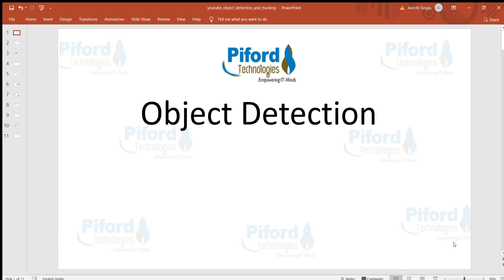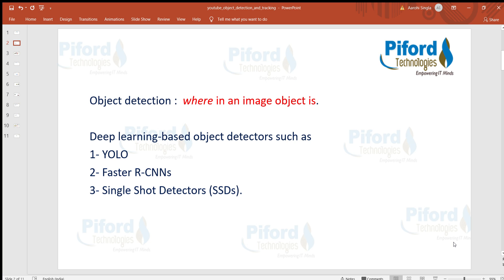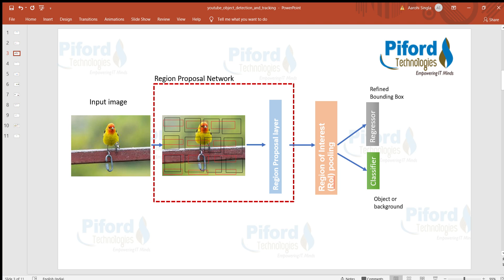1 Object Detection Using Faster R-CNN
Follow the steps below to complete the Faster R-CNN tutorial

Dataset used is Imagenet. This is the dataset used in this tutorial.

Using the previous mail codes and videos, just understand the concepts.  But to implement the whole algorithm use the code which I have mentioned in this email and follow the video link mentioned below.

A Faster R-CNN object detection network is composed of a feature extraction network which is typically a pretrained CNN. This is then followed by two subnetworks which are trainable.
The first is a Region Proposal Network (RPN), which is, as its name suggests, used to generate object proposals and the second is used to predict the actual class of the object.

The architecture of Faster R-CNN is complex.
We provide input image, from which we want to obtain:
              a list of bounding boxes.
              a label assigned to each bounding box.
              a probability for each label and bounding box.

We will use VGG as a base network for extracting features.

Anchor Boxes:
Anchor boxes are some  of the most important concepts in Faster R-CNN. These are responsible for providing a predefined set of bounding boxes of different sizes and ratios that are used for reference when first predicting object locations for the RPN.
  Anchors are fixed bounding boxes that are placed throughout the image with different sizes and ratios that are going to be used for reference when first predicting object locations.

Non-maximum suppression (NMS)
NMS is the second stage of filtering used to get rid of overlapping boxes, because even after filtering by thresholding over the classes scores, we still end up with a lot of overlapping boxes.